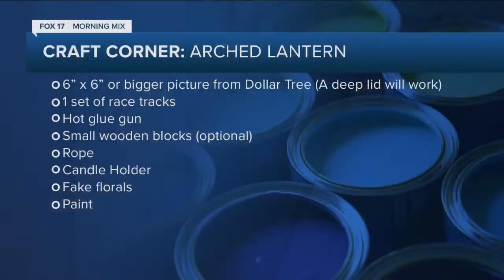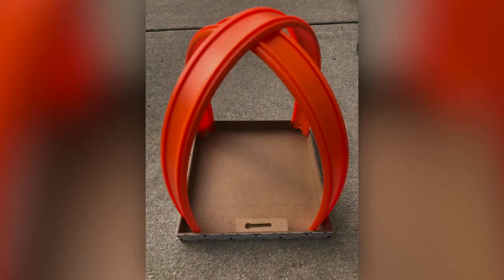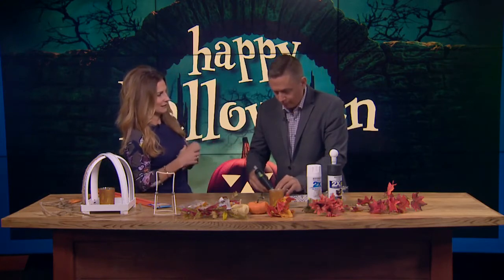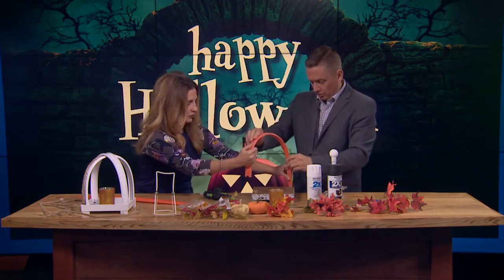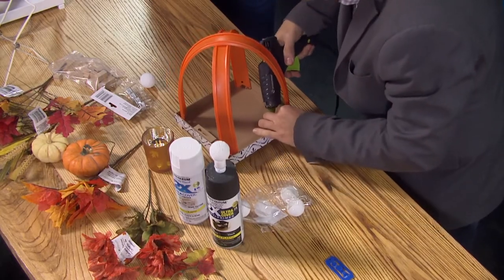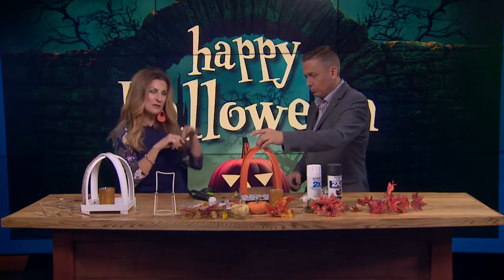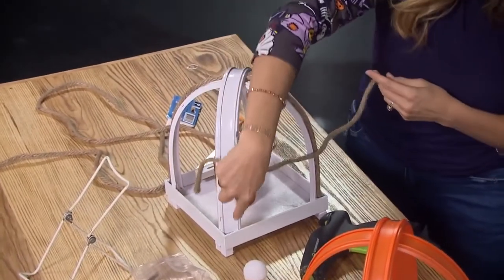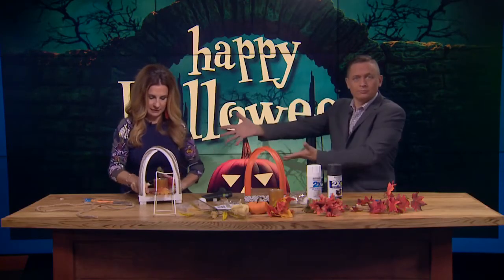Craft Corner: Arched Lantern